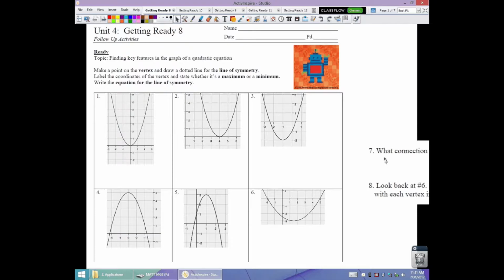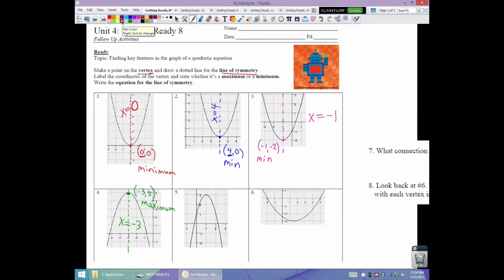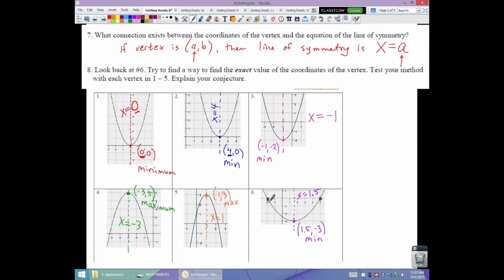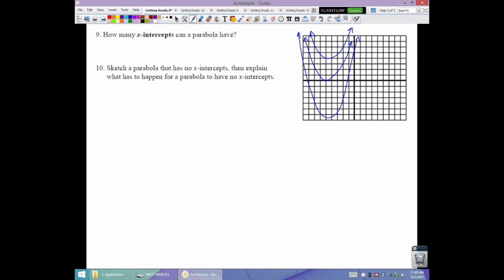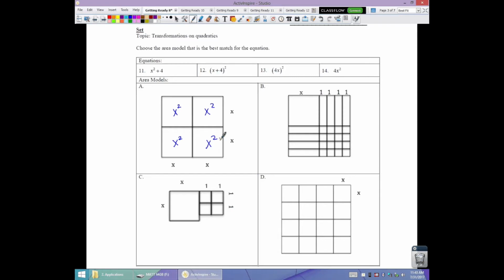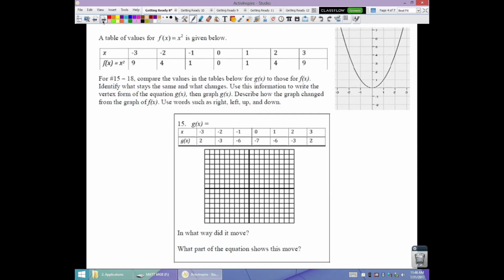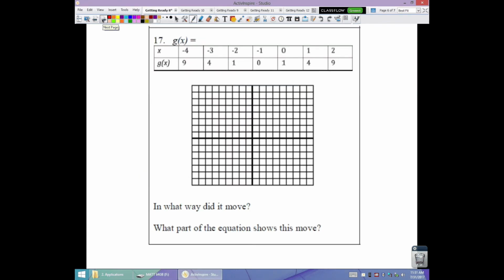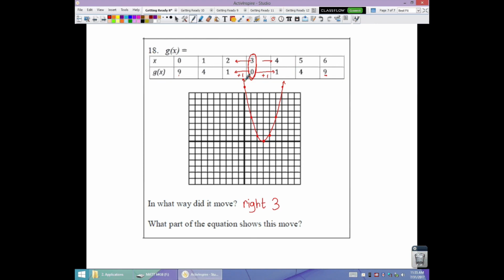Unit 4 Getting Ready 8